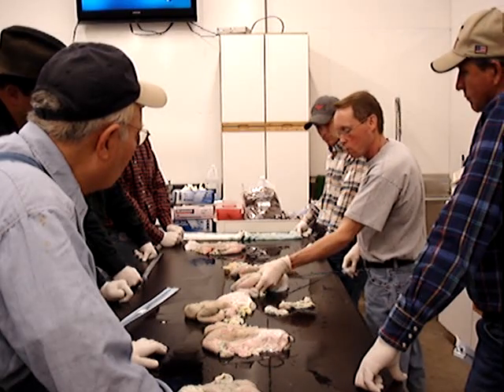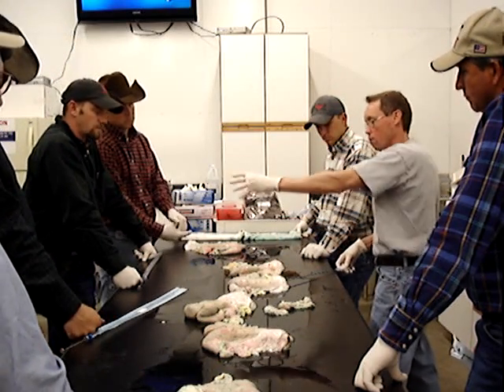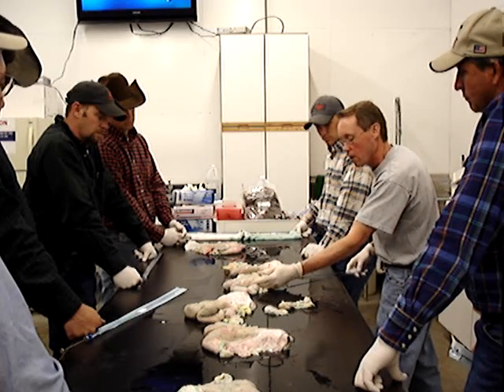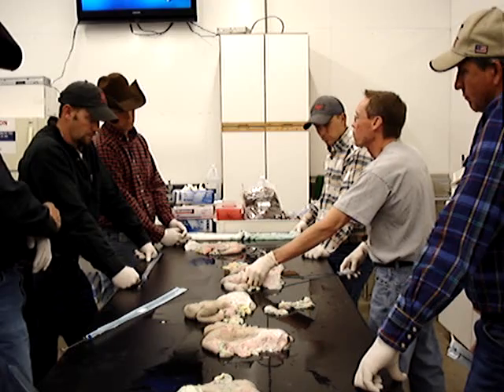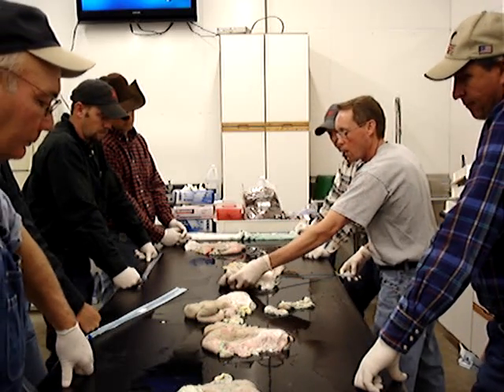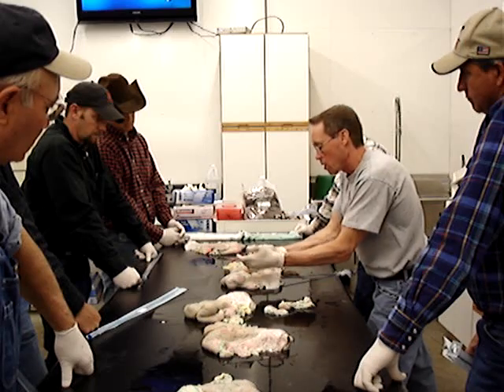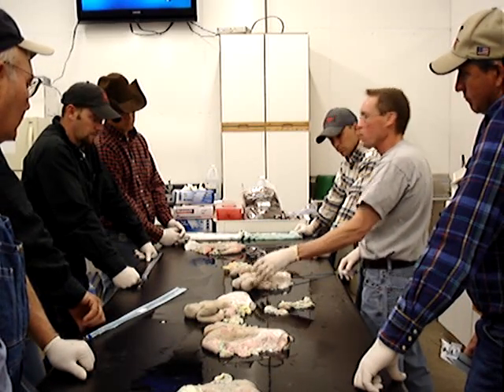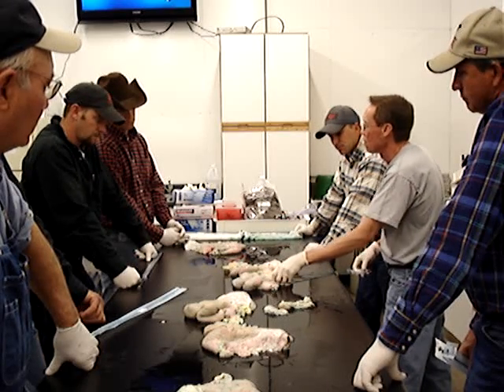Thawing and Transferring Cattle Embryos Class Video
One day, hands on class teaches you how to successfully implant frozen direct transfer (DT) and fresh embryos into recipients.